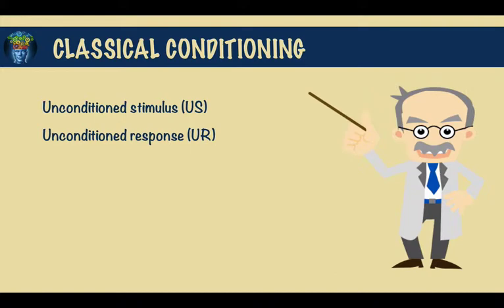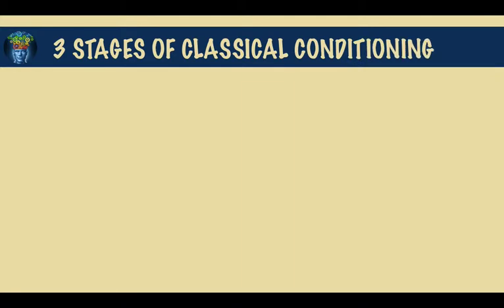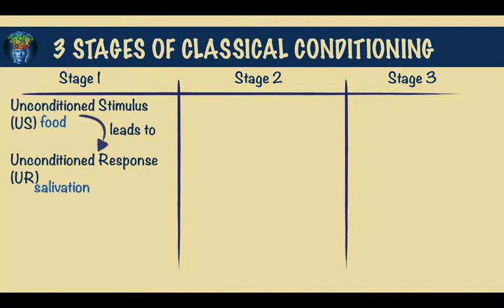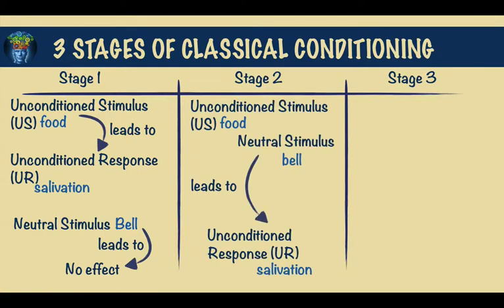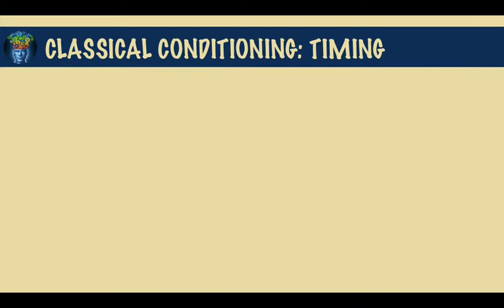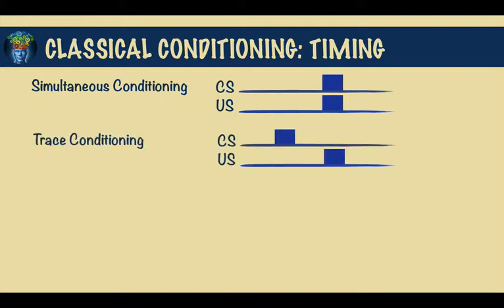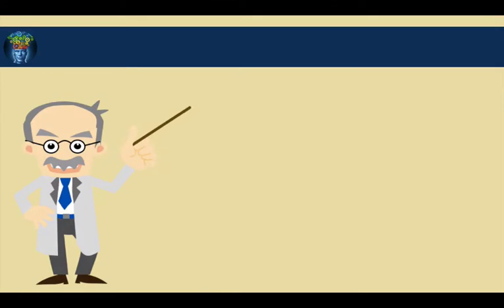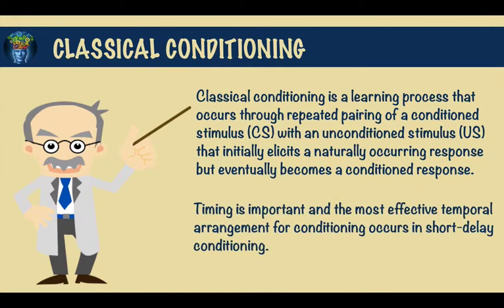Classical Conditioning: The Power of Associations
Welcome to this Blahzinga Psychology episode about Classical Conditioning
Classical conditioning is an important concept central to behavioral psychology.
So in its simplest form, Classical conditioning is a learning process that occurs through repeated pairing of a conditioned stimulus (CS) with an unconditioned stimulus (US) that initially elicits a naturally occurring response but eventually becomes a conditioned response. Research also tells us that the precise timing of the pairing of the CS and the US can have a major effect on the outcome, or conditioned response. The conditioning process remains important today for numerous applications, including behavioral modification and the treatment of fear and phobias.